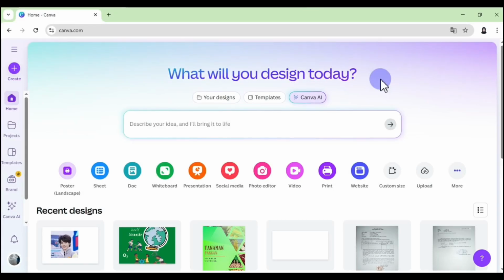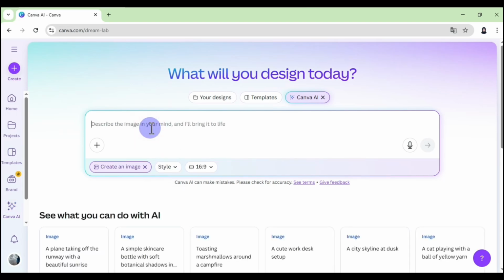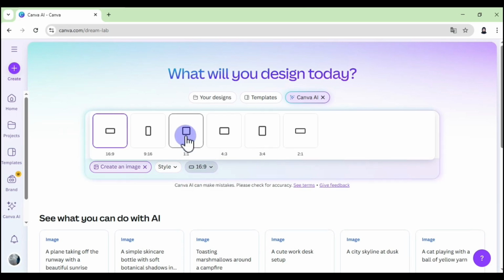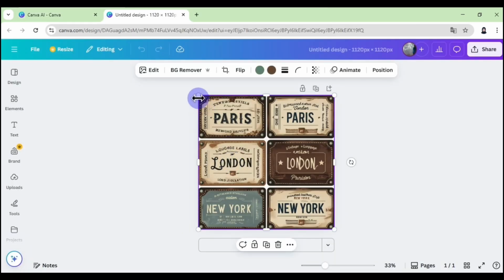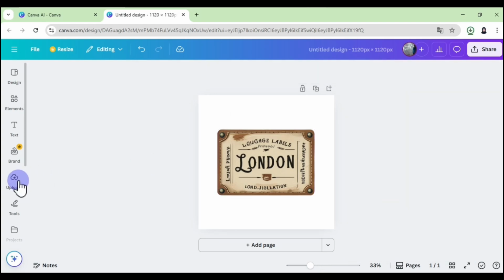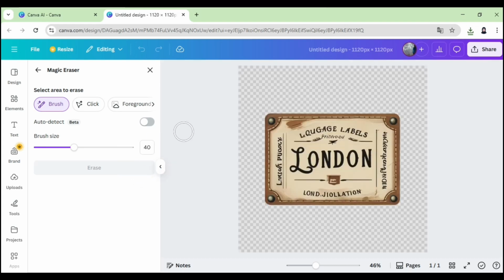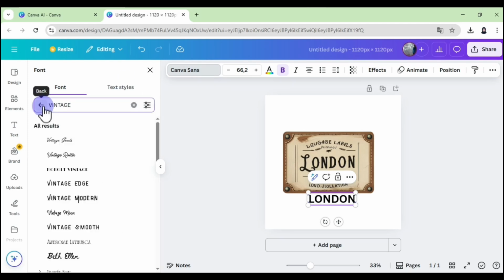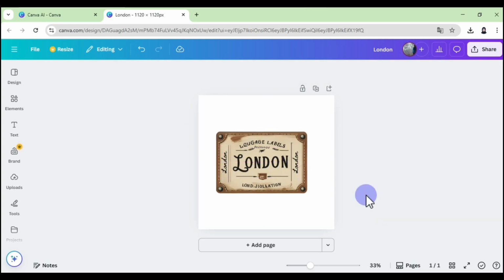⚡️⭐ How to make junk journal printables by canva | Easy AI Trick for Vintage Pages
Learn how to create beautiful junk journal printables using Canva's free AI image generator! It's perfect for journaling, scrapbooking, or digital downloads. No design skills needed!